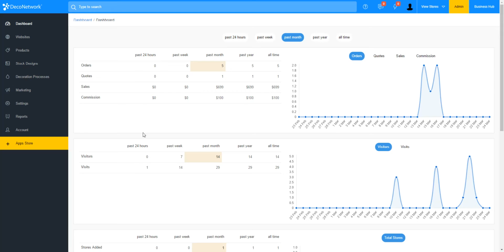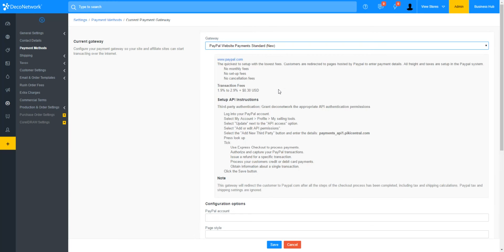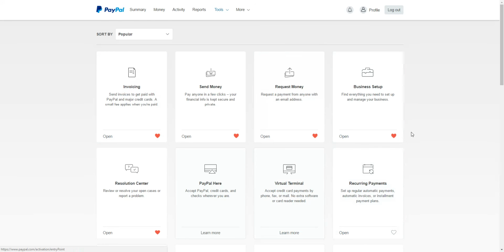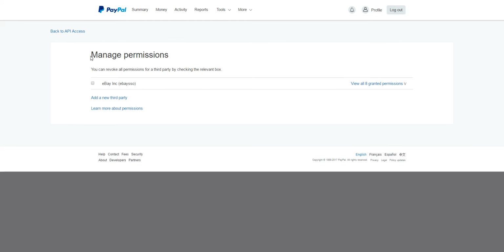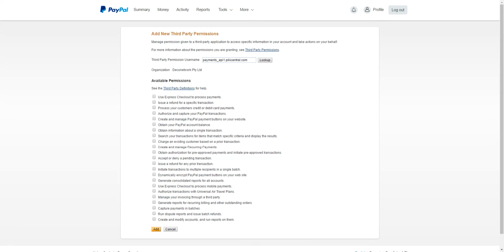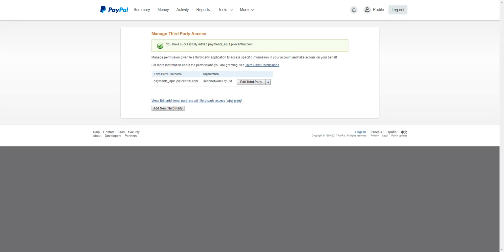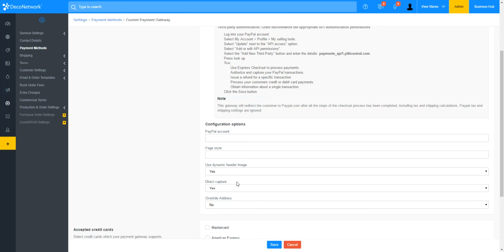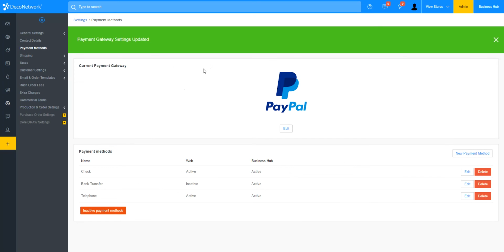Setup your PayPal payment gateway - Tutorial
Learn how to set up your PayPayl payment gateway in DecoNetwork. Whether you sell online or a retail location, PayPay is a great solution for businesses.